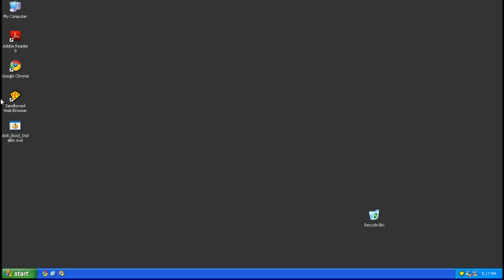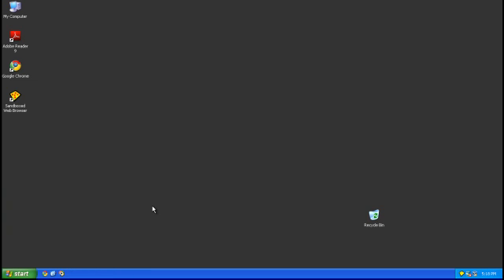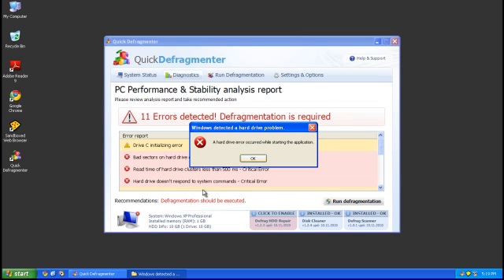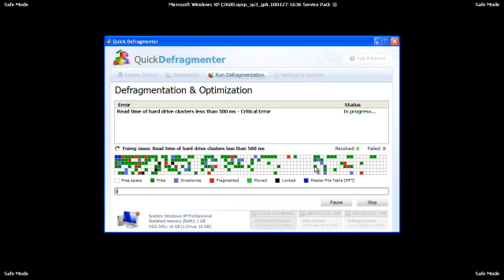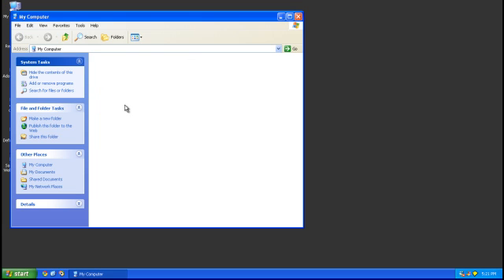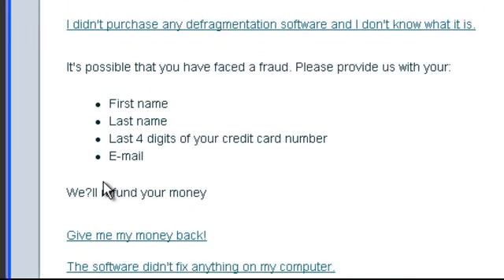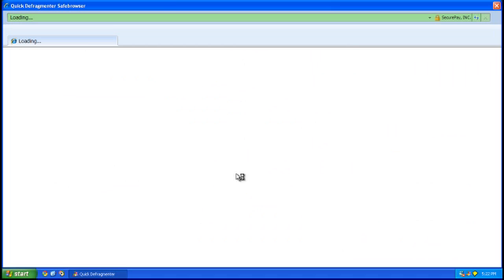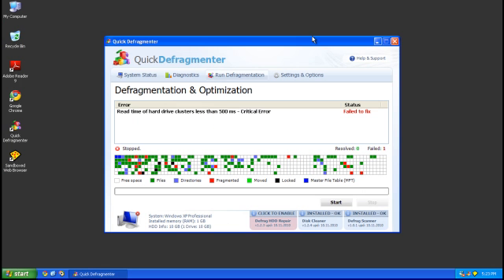Quick Defragmenter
Although this video might be considered